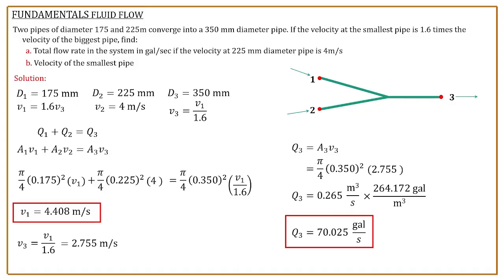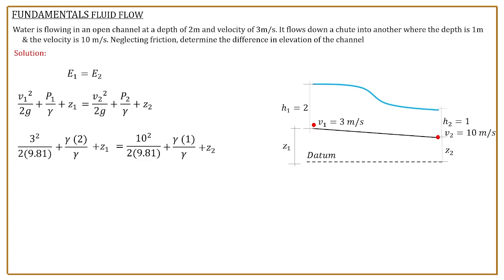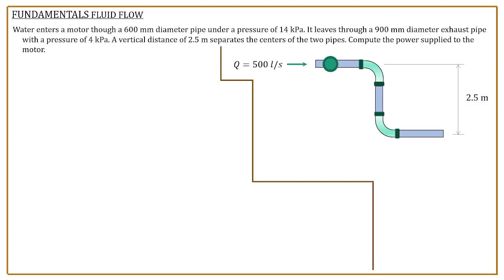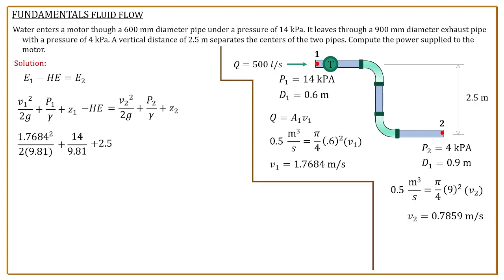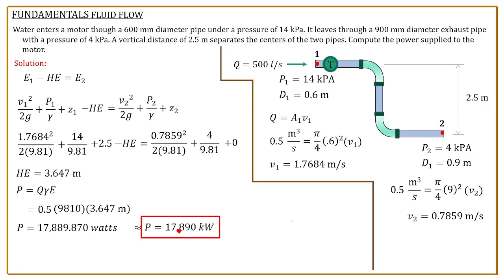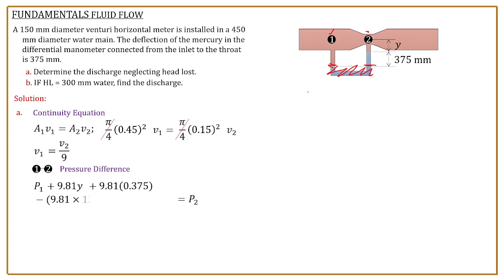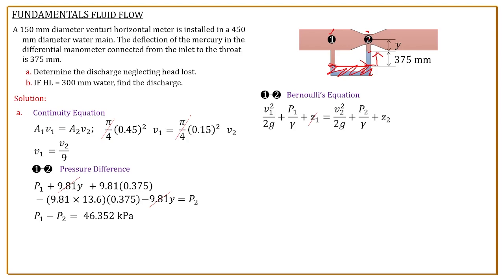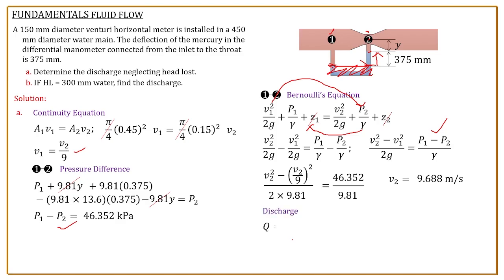Chill Discussion of Hydraulics (Part 2)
Join me in this comprehensive discussion on the fundamentals of hydraulics! In this video, we'll explore essential concepts, principles, and real-world applications, perfect for students and professionals looking to strengthen their understanding of hydraulic systems. Whether you're new to the topic or brushing up on your knowledge, this breakdown will give you the insights you need to master the subject.